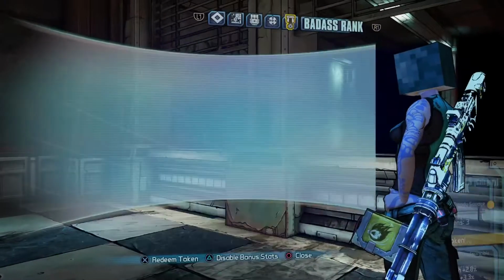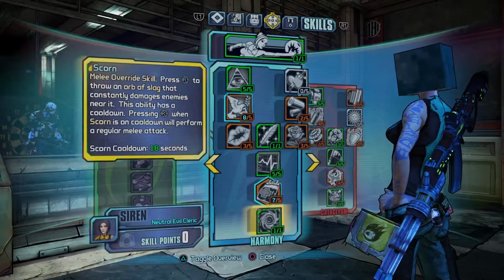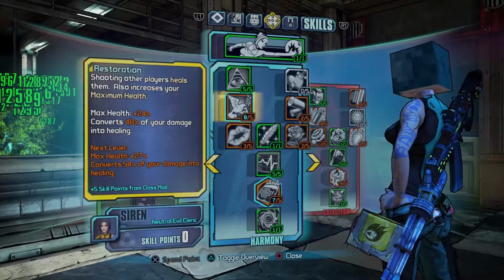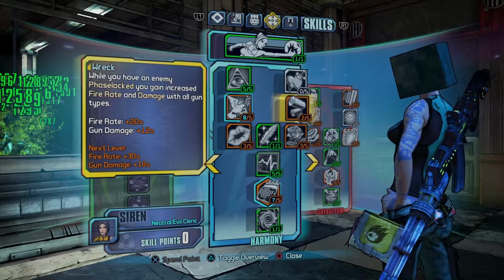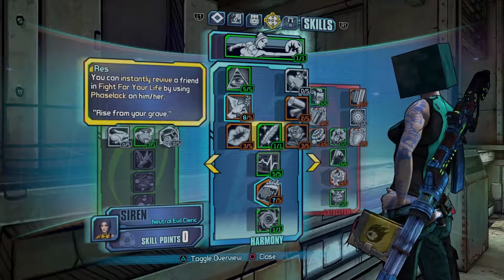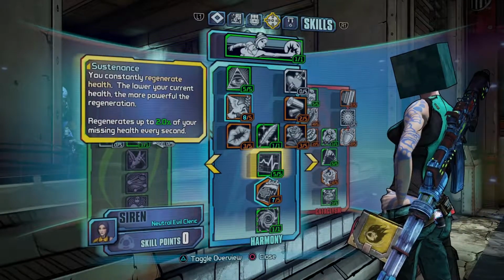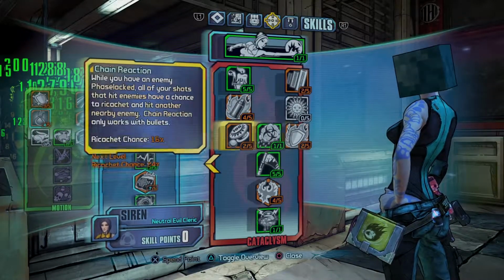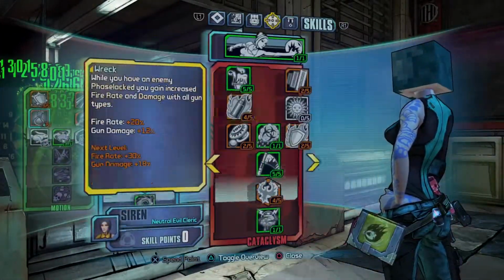Borderland 2 : character build